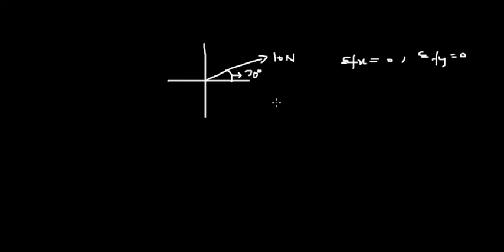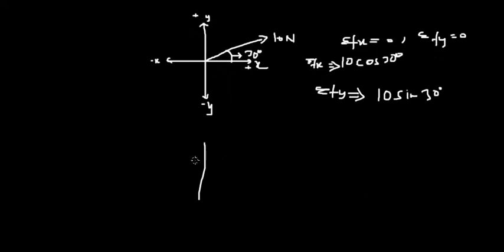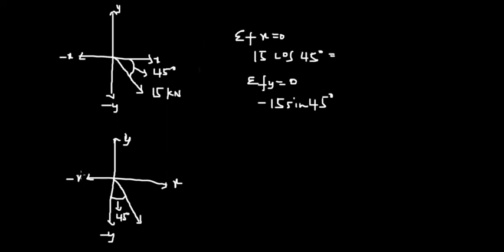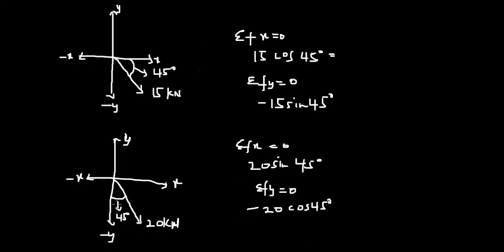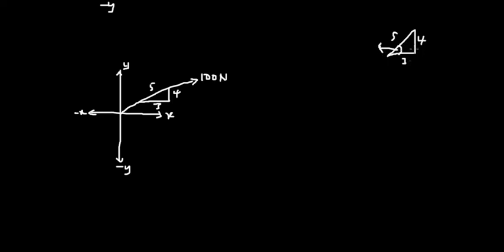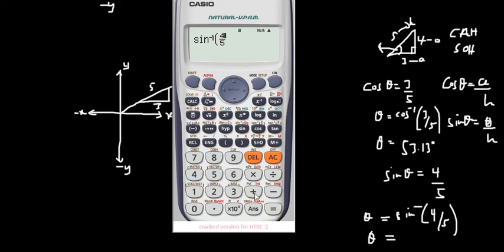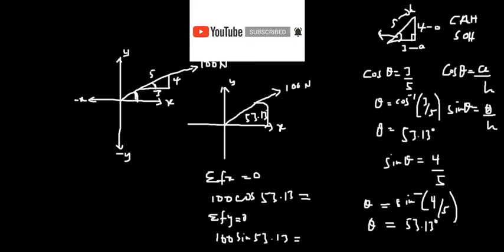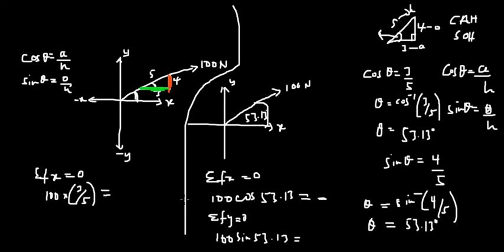SIMPLE TRICK- RESOLUTION OF FORCES | BASIC MECHANICS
This Basic Mechanics/ Mechanical Engineering tutorial video will explain how to simply find the resolution of forces along both the X and Y axes.